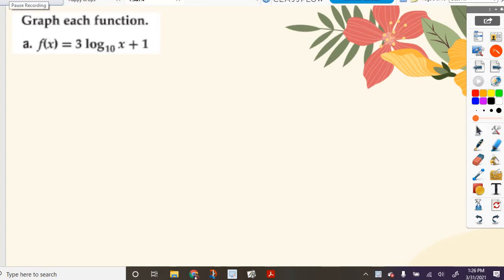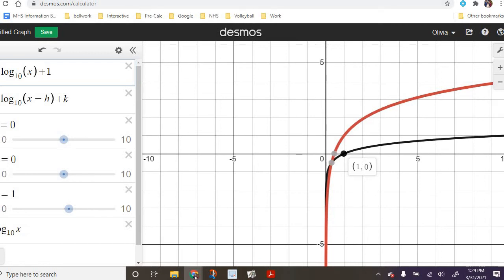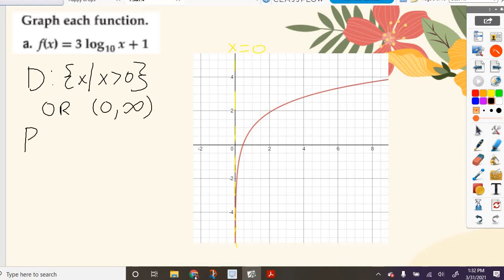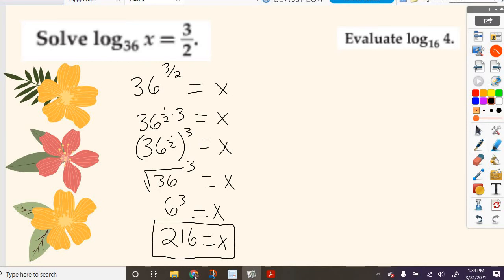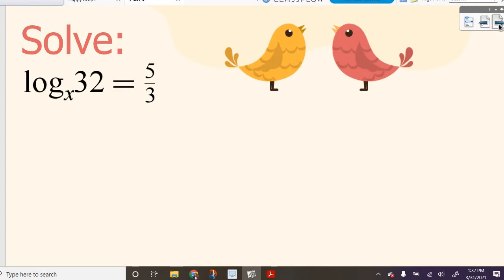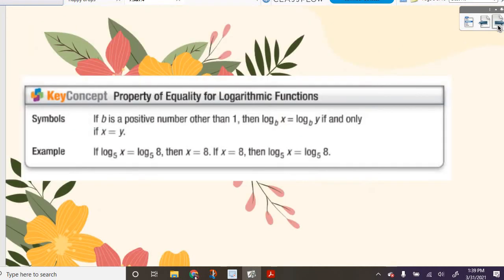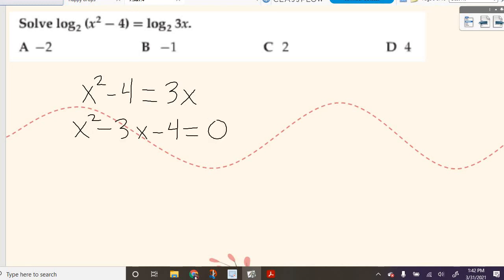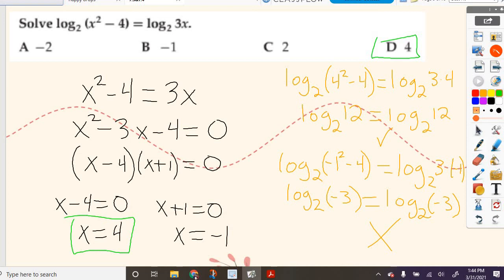Log Graphs and Equations